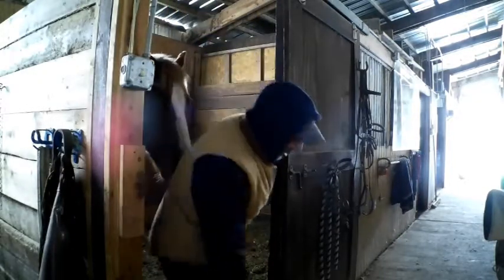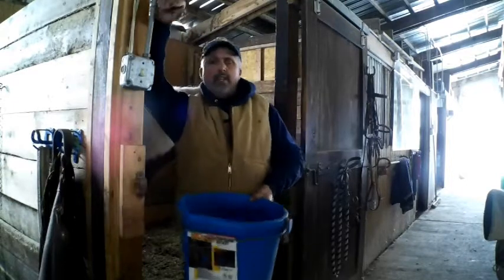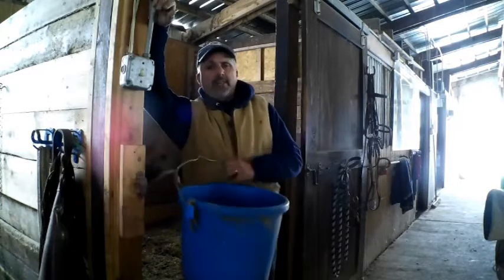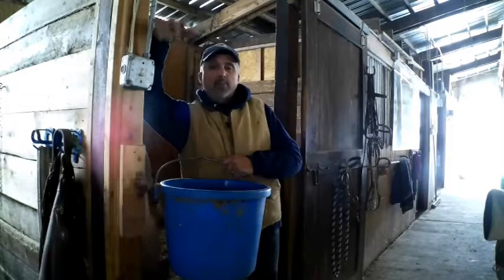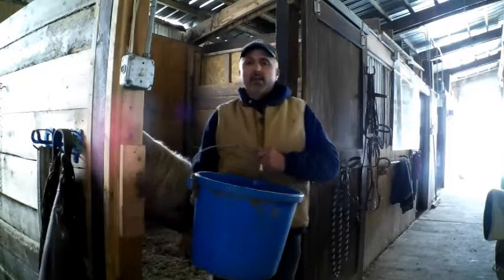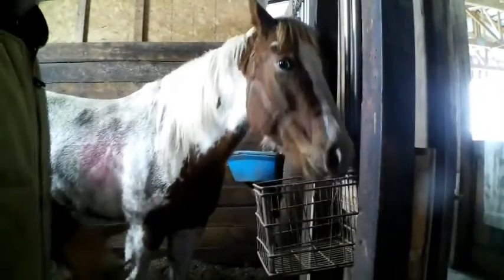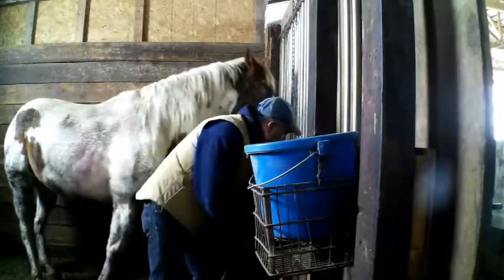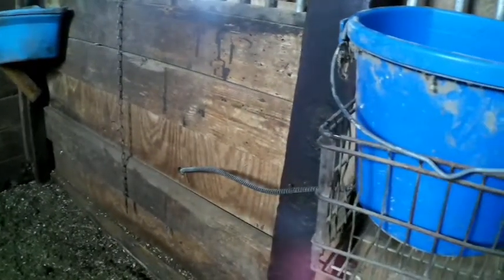Heated Water Buckets Nov 18 , 2018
These are actually heated water buckets did not mean to keep calling it insulated water bucket. try one of these you will be happy with it , any questions please ask.